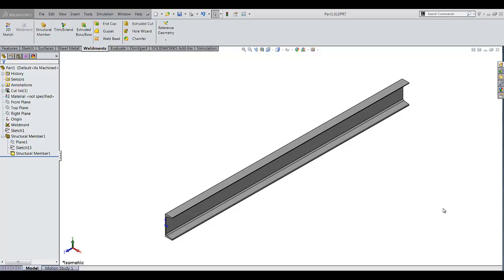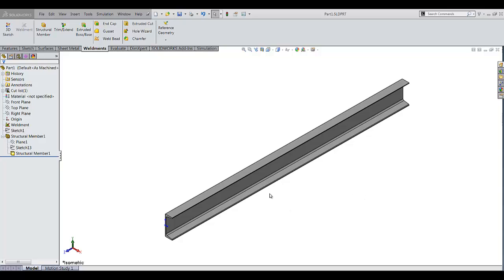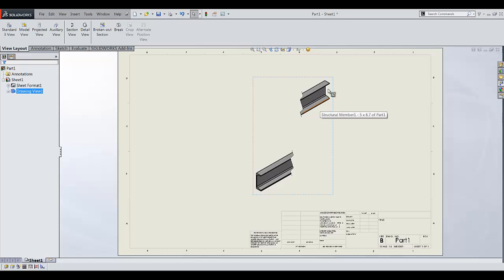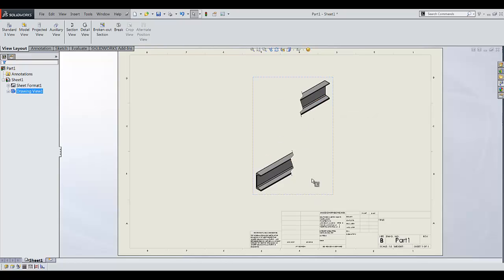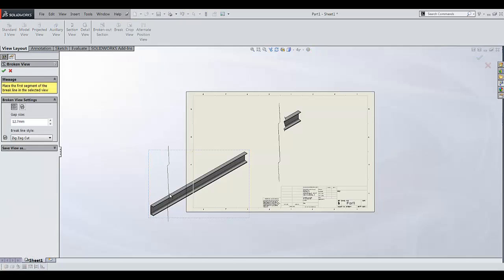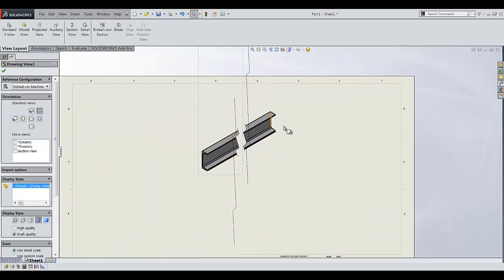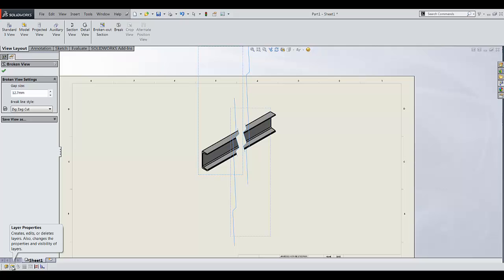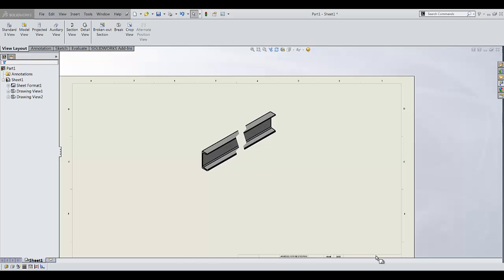How to align Angular Break Views in SOLIDWORKS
Creating a Model Break View in a SOLIDWORKS drawing is easy, but how do you align angular views so that the break of a 3D model looks continuous. Watch this tech tip video to learn how.